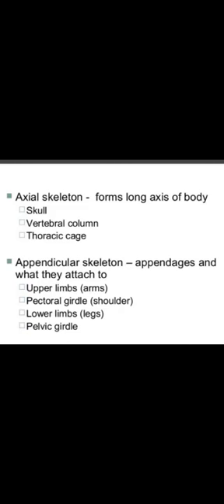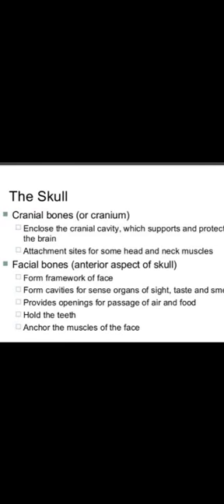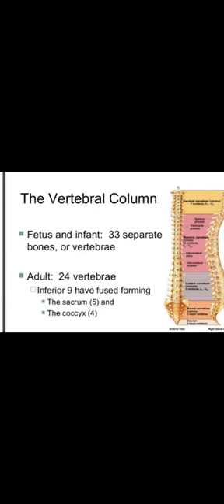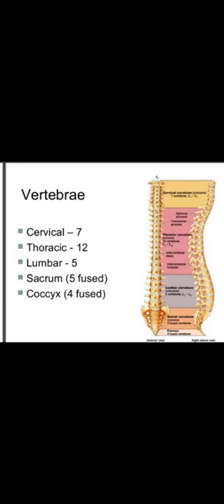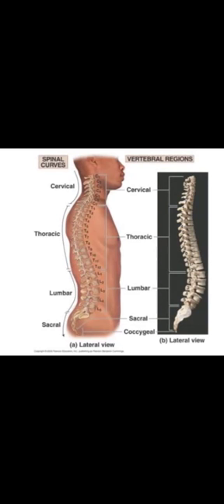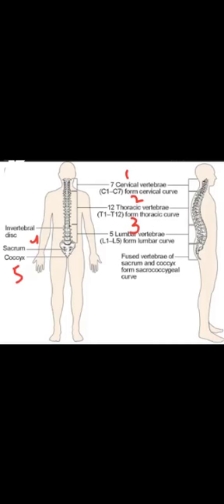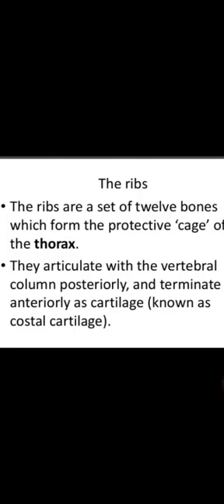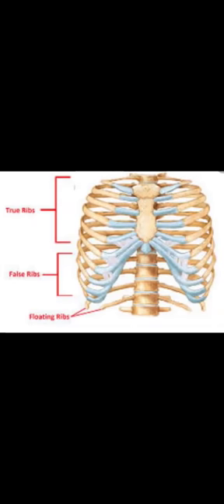Grade 12 |Biology | Chp:16 |Topic: Axial Skeleton